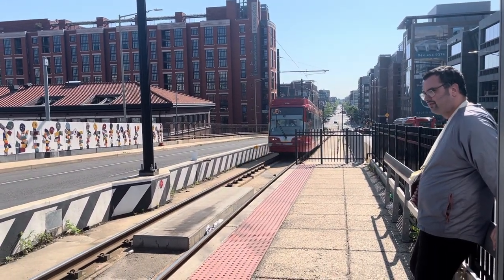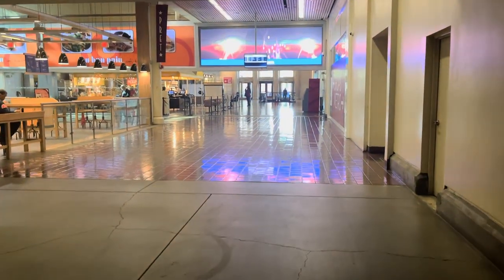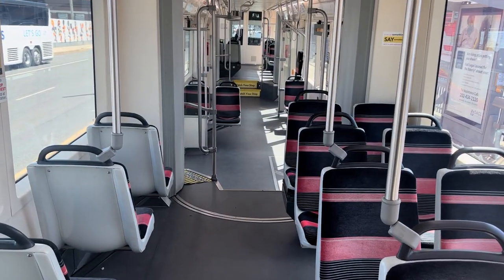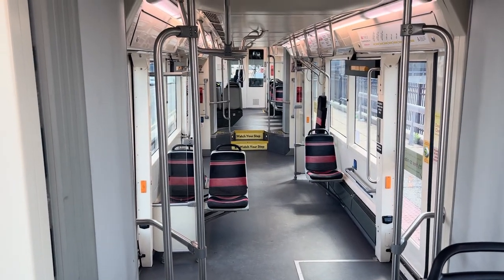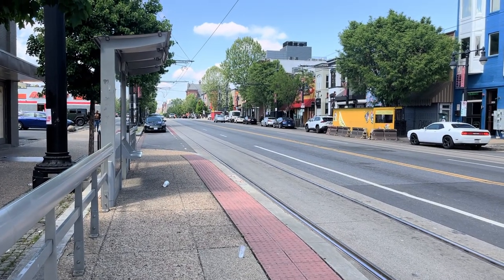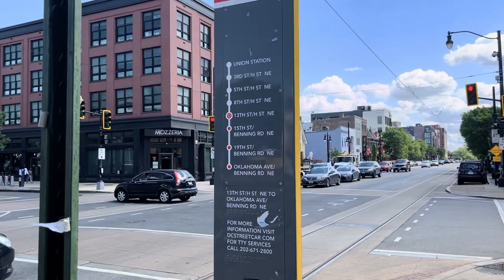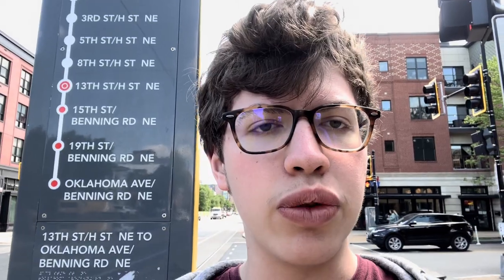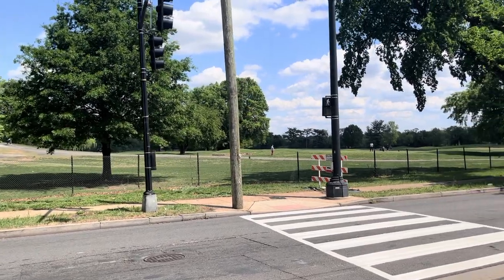Is The DC Streetcar Actually Useful?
Hello!
In this video I ride the down DC Streetcar line and discuss some ways in which it could be improved.

Used footage of 1960s Washington DC from the Kinolibrary Archive Film Collections